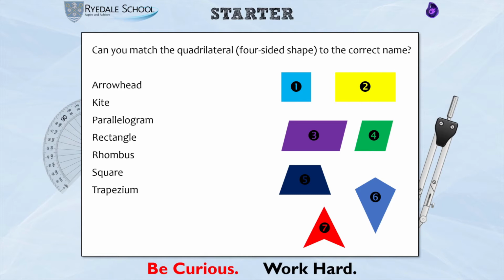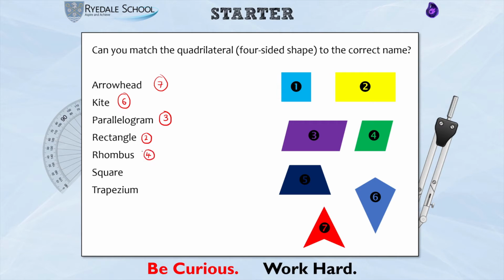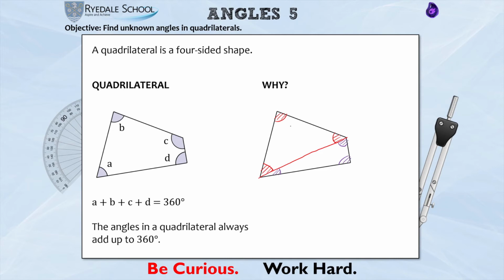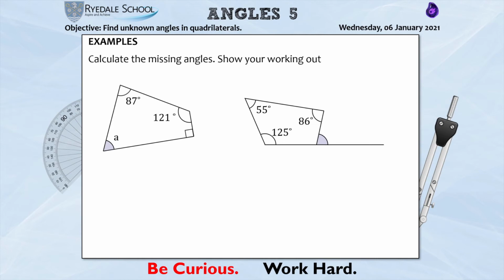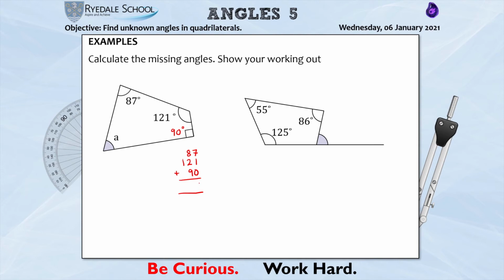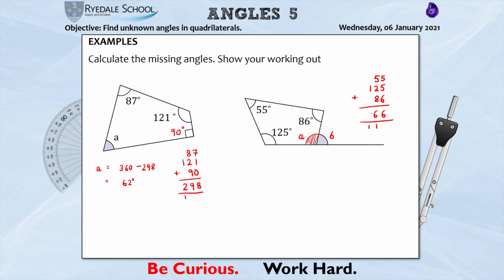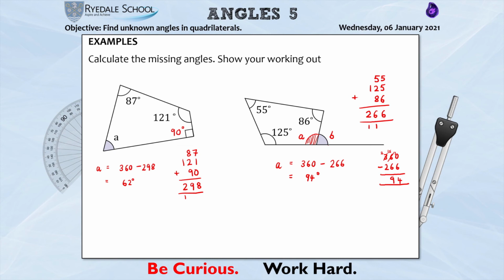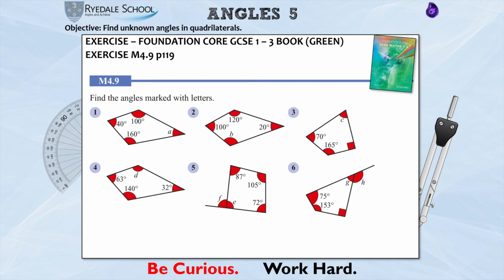Year 9 - Angles 5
Teacher led explanation and examples for finding angles in quadrilaterals.